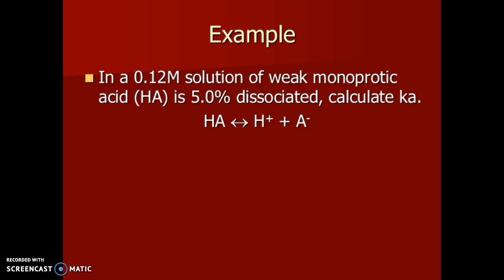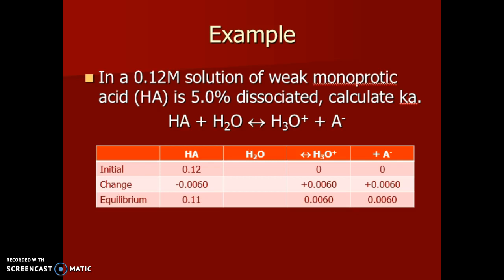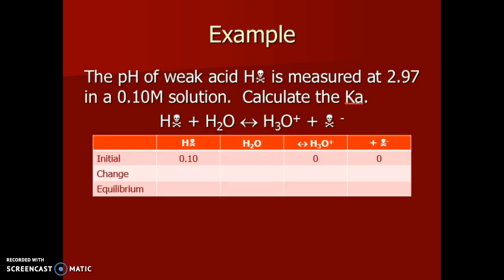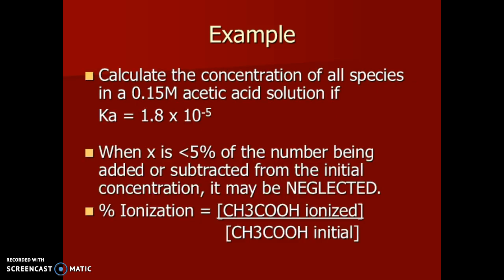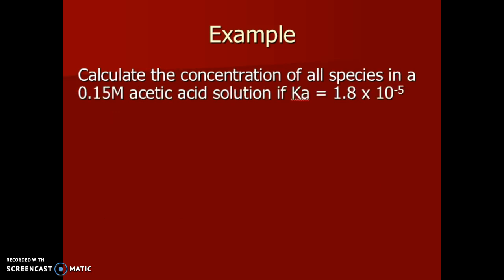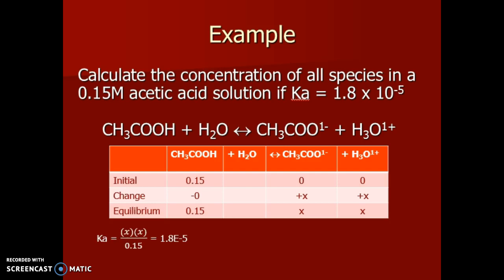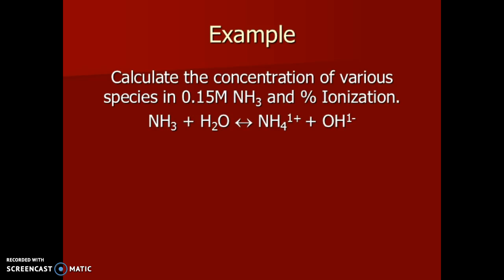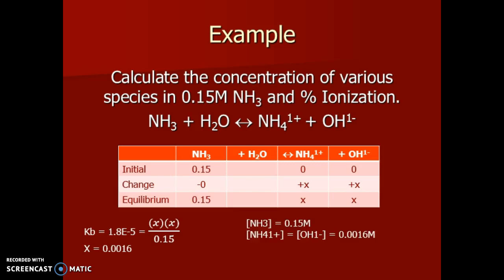Calculating pH of Weak Acids